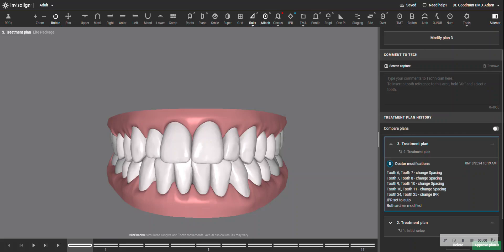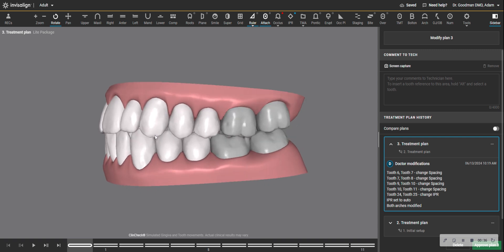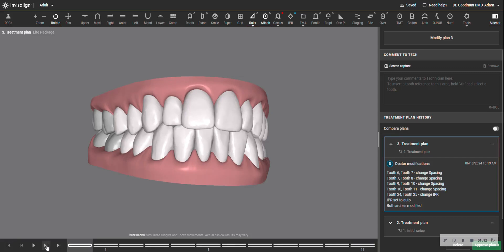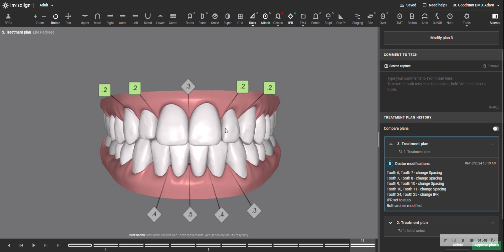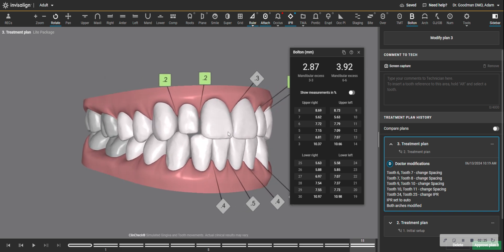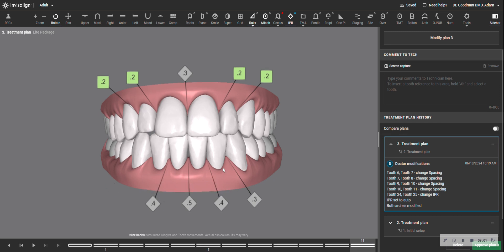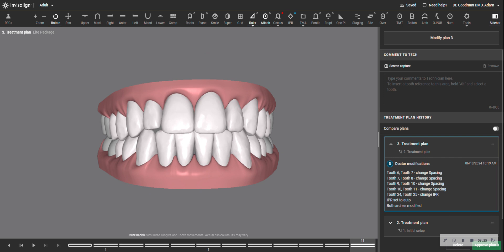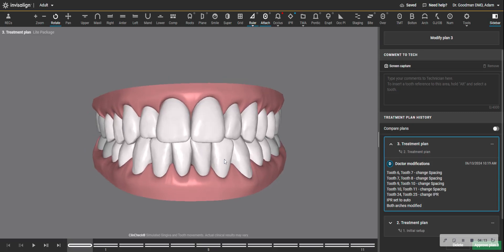What is a Bolton Discrepancy and how does it relate to IPR (Interproximal reduction)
If you align the dentition in a mouth with a bolton discrepancy, the bite can become uncomfortable and even cause TMJ pain unless you account for the disparity in tooth size.